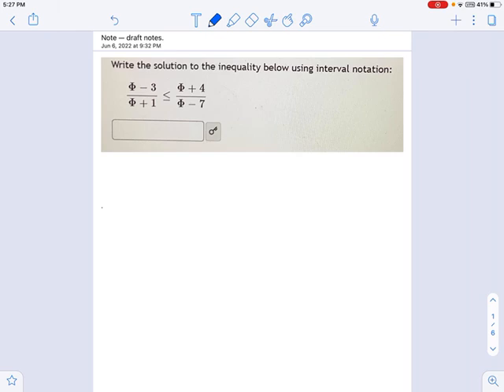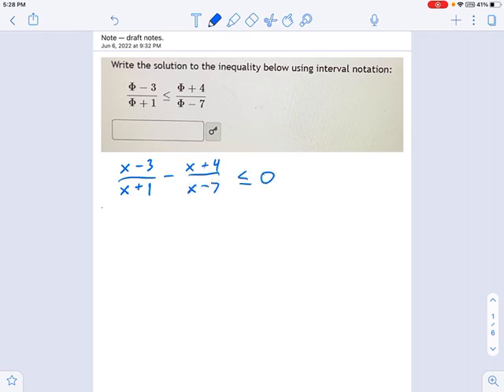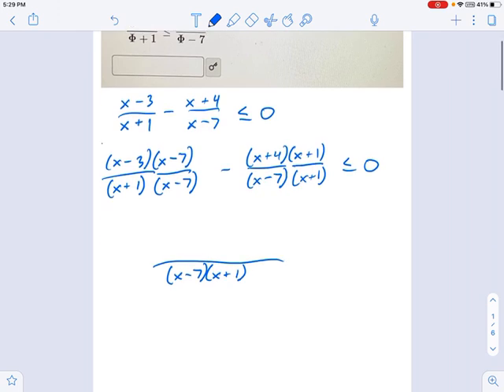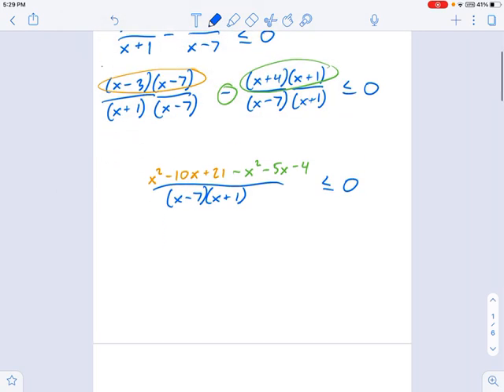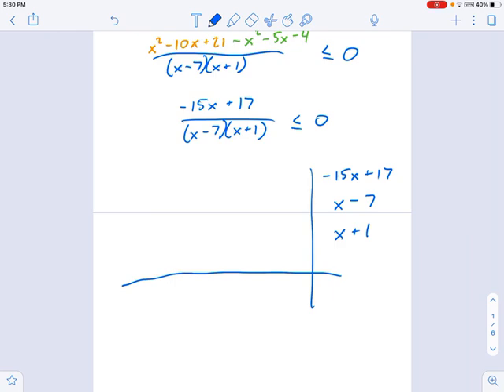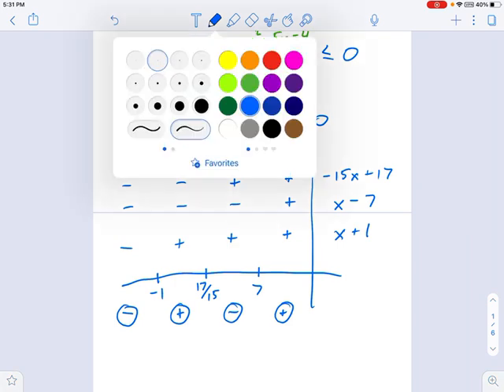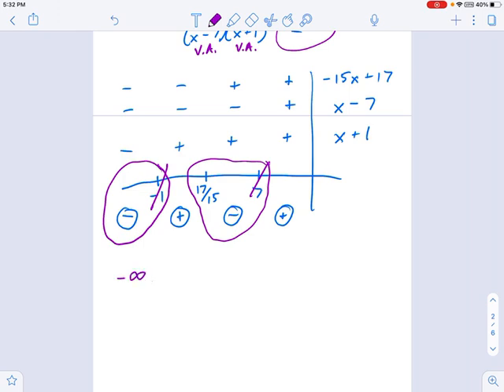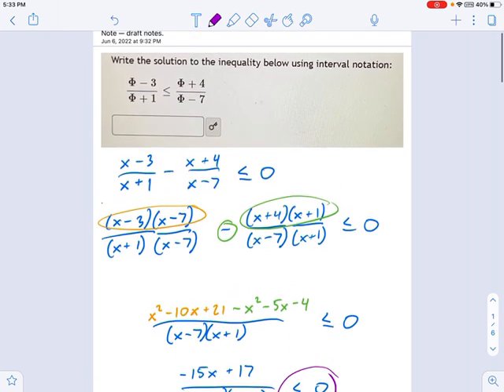SM3.03.56 — Solving Rational Inequalities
Murphy Math --
Solving a nonzero rational inequality by constructing a sign table.